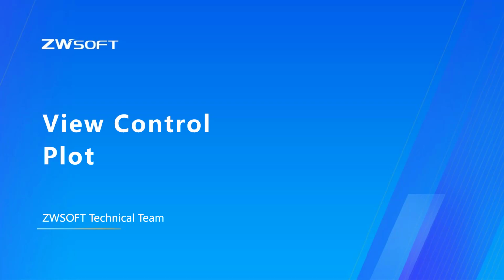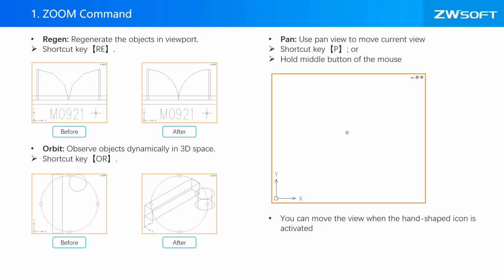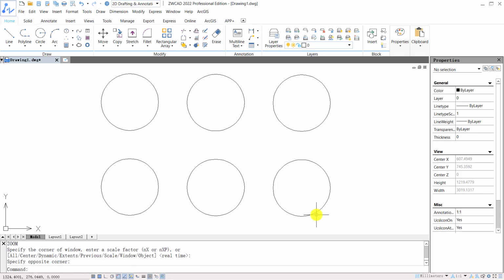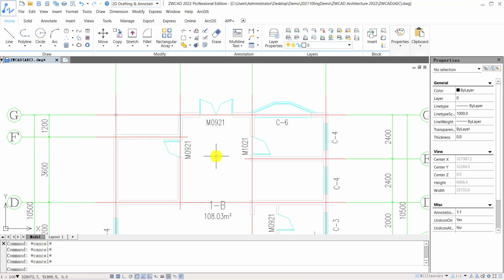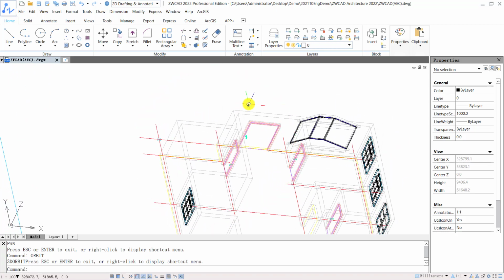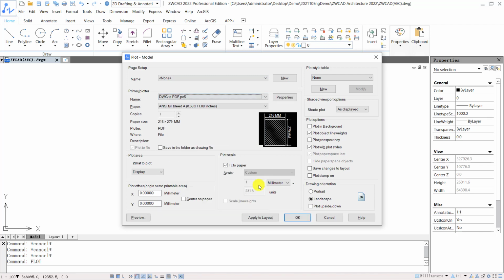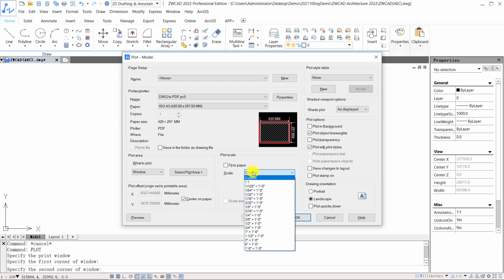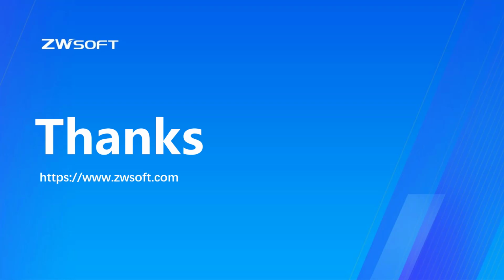View Control Plot | ZWCAD Tutorials - Primary Level